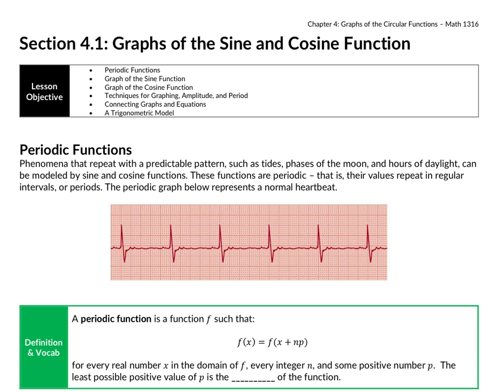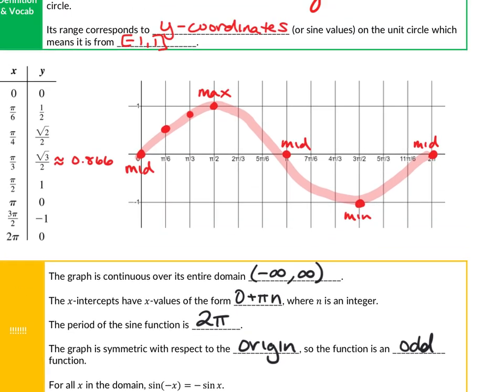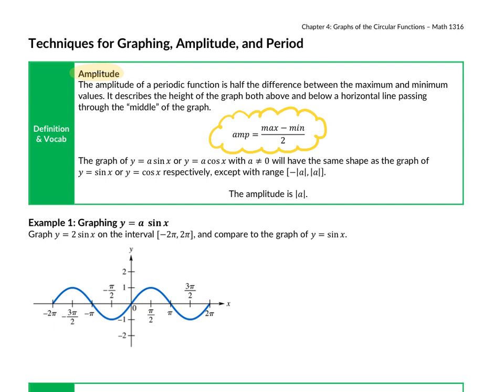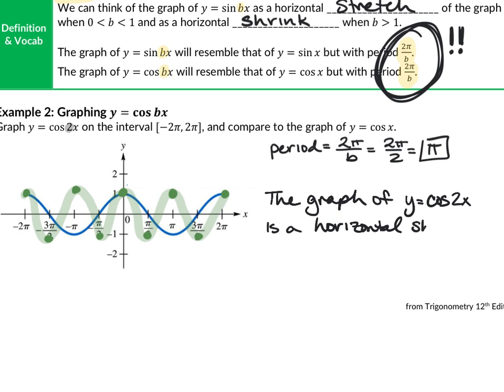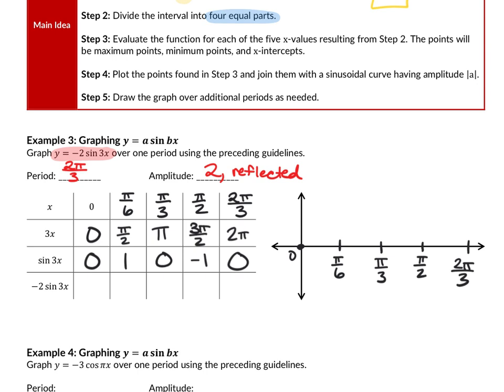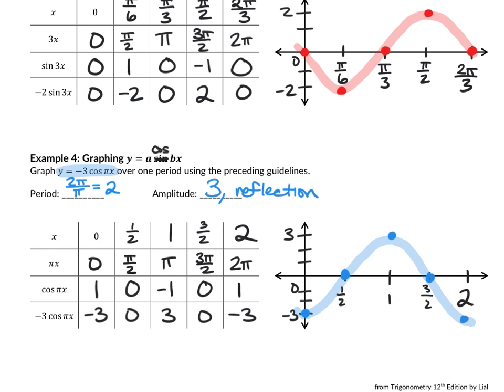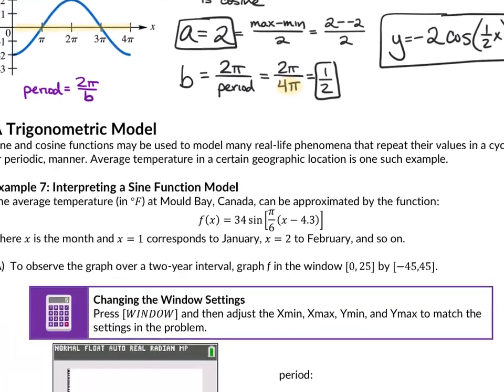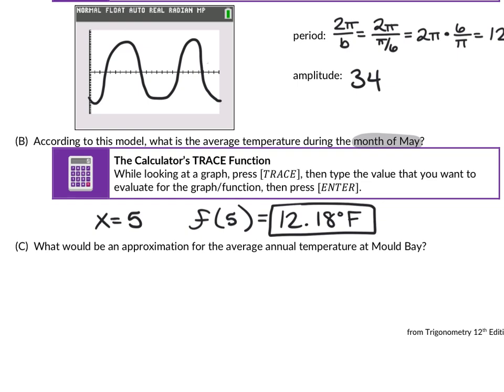4.1 Graphs of the Sine and Cosine Functions